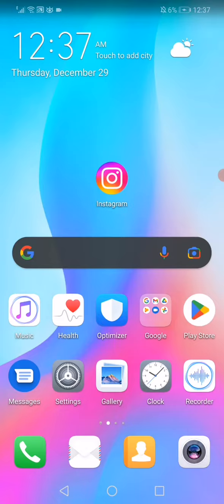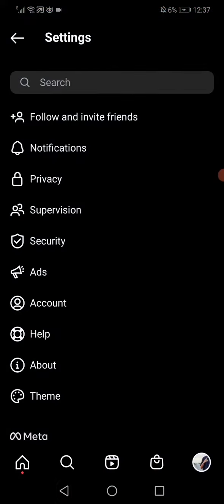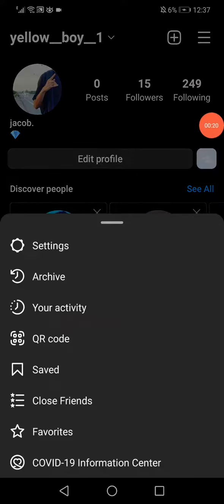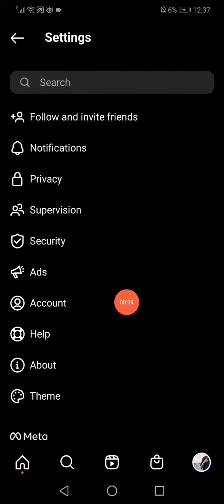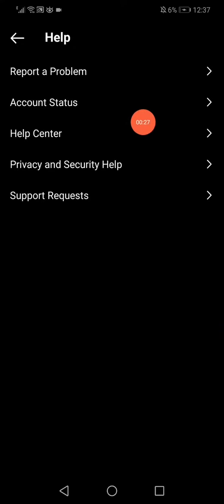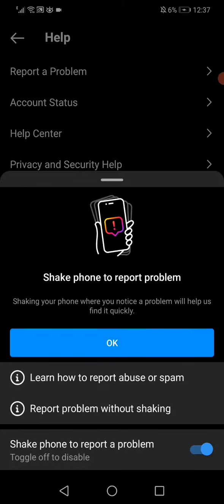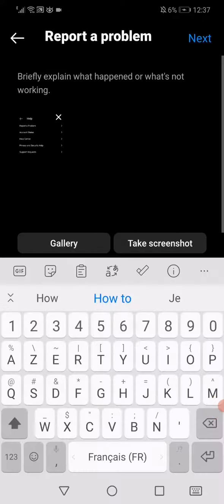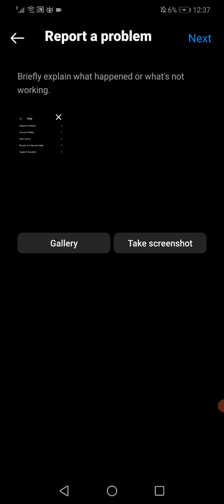How To Fix instagram you can't send messages for 3 days | You can't send message for 3 days